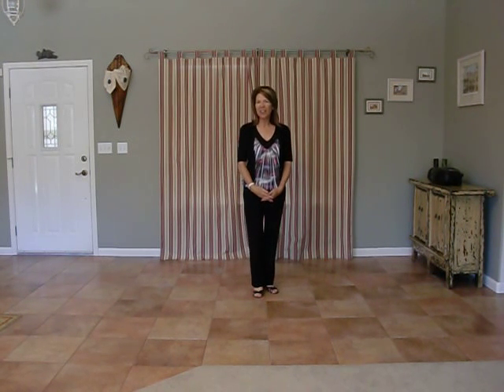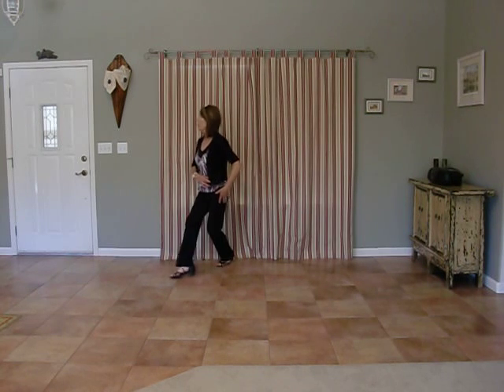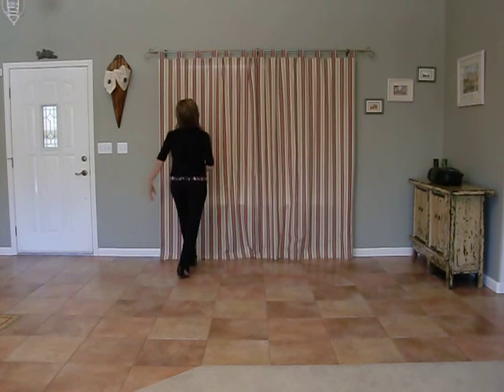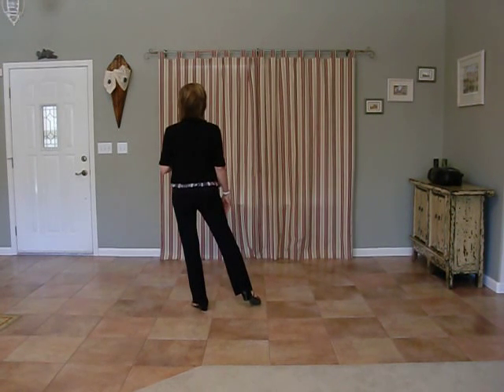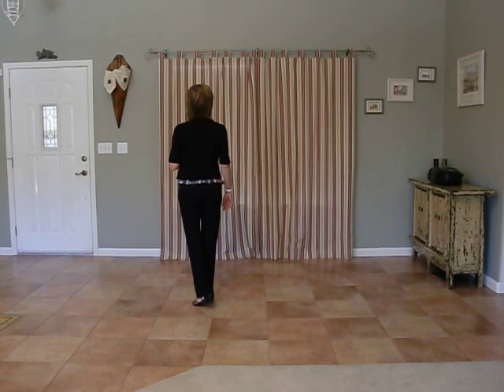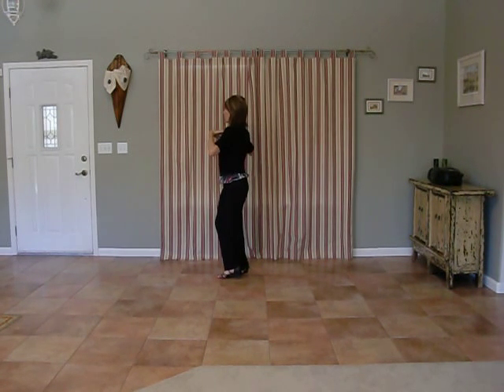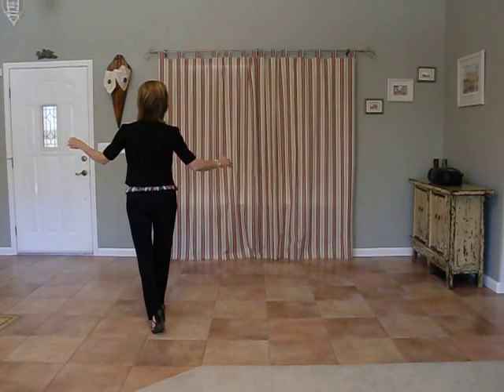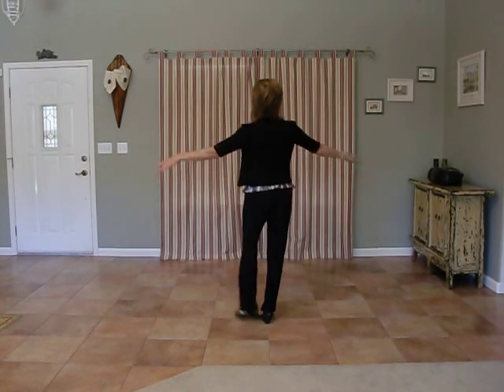Zenyatta's Waltz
Zenyatta's Waltz, choreographed by Michele Burton
48 ct. 2 wall line dance, Intermediate level